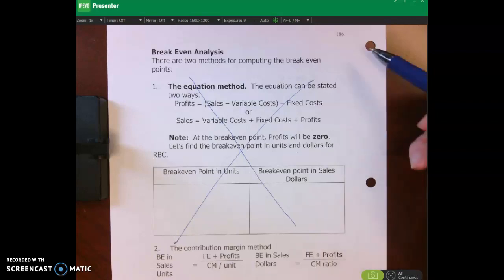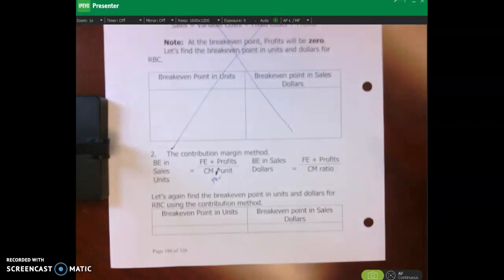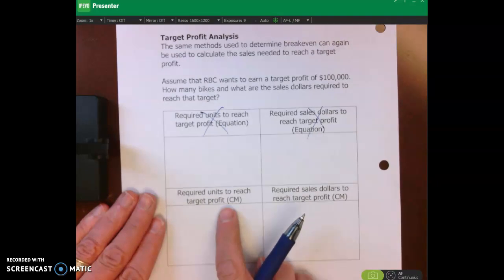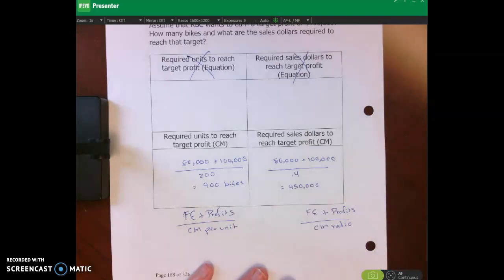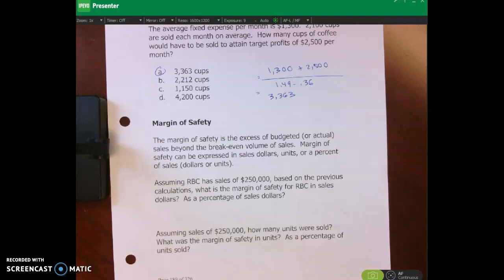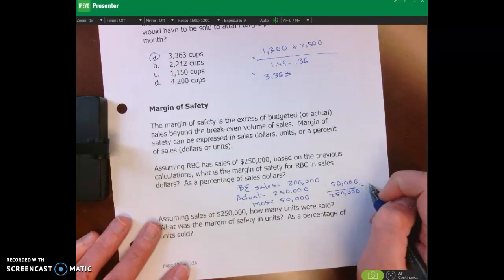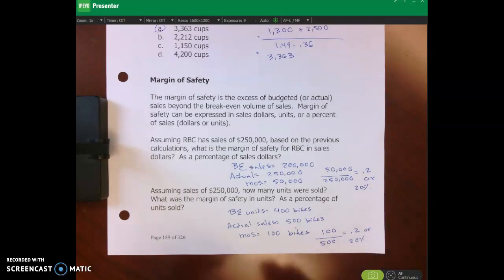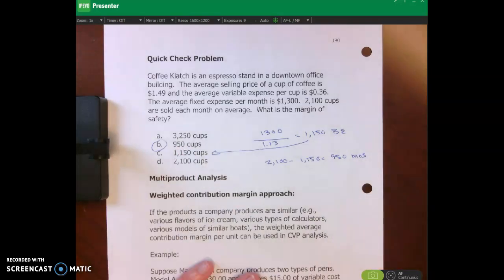Break-Even, Target Profit, Margin of Safety: